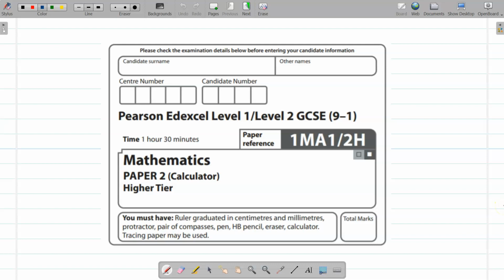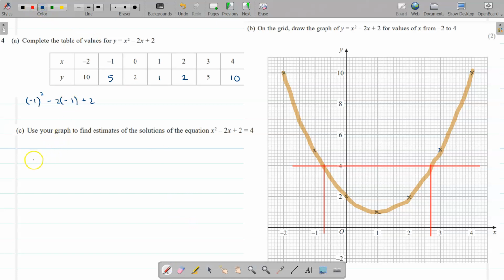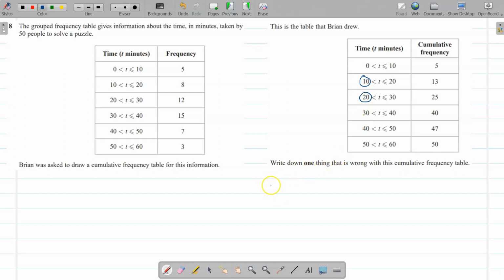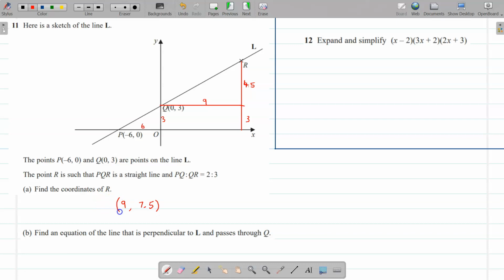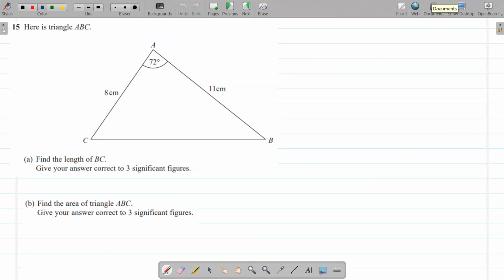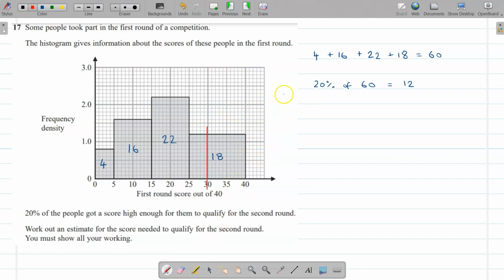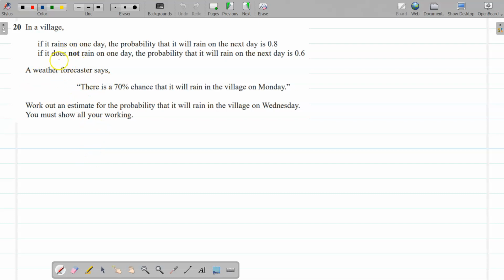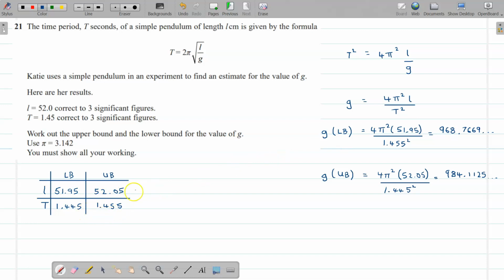Y11 PPE2 Feb22v2